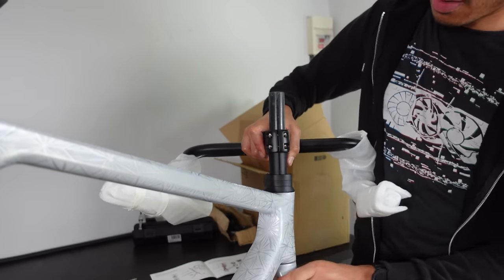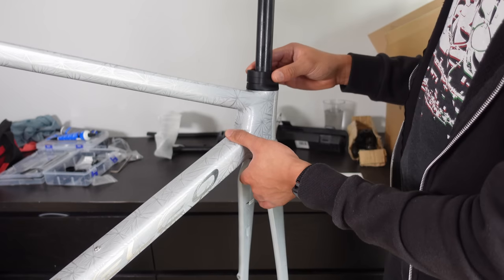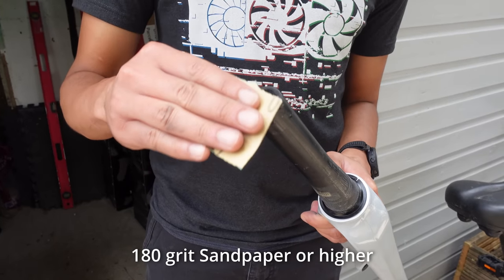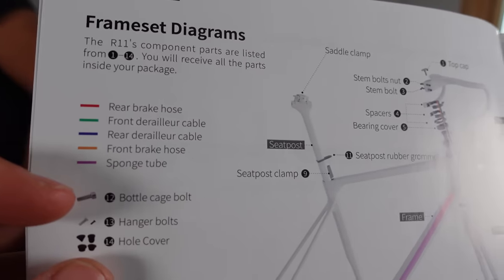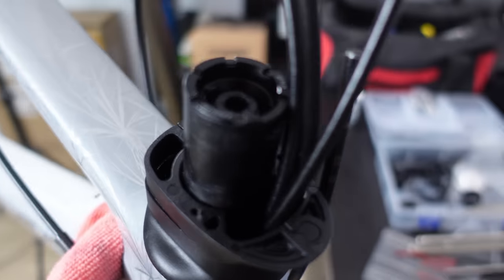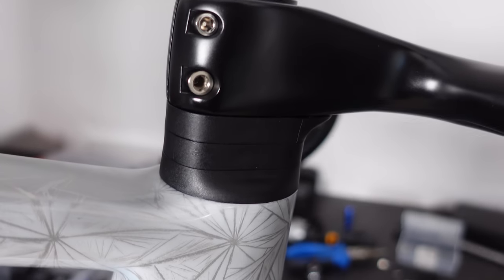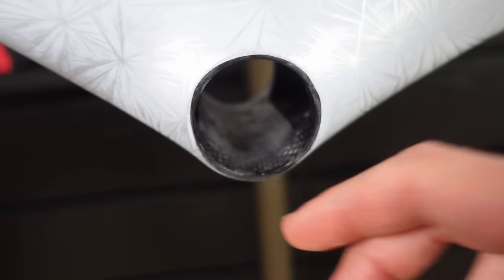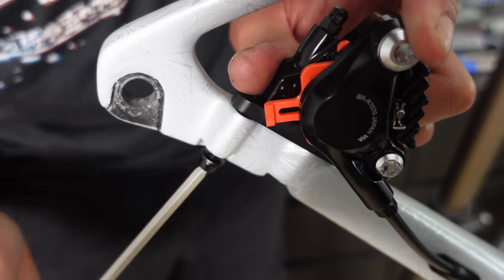$3500 Chinese Carbon Road Bike Build!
Ever thought about diving into the world of Chinese carbon road bikes? Well, today we're rolling up our sleeves and diving deep into a $3500 Yeoleo R11 build! Join us as we explore the ins and outs of carbon fiber bike builds. Are they the hidden gems of the cycling world? Or just a testament to the power of a good marketing? Whether you're a seasoned cyclist or just here for a chuckle and some info, this video promises a wheelie good time. 🚴‍♂️🤣